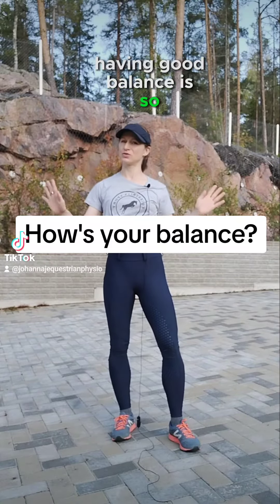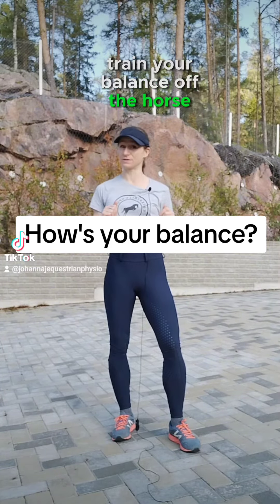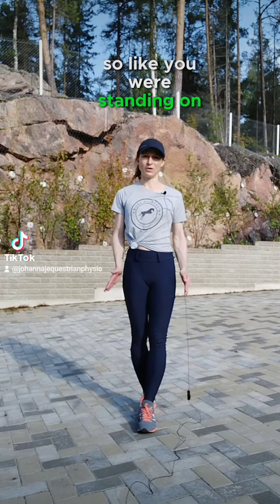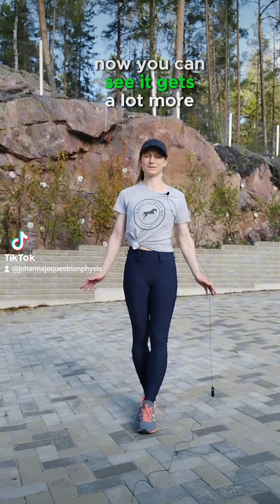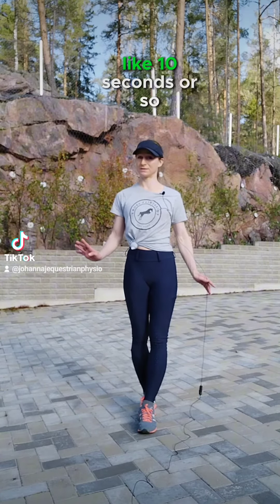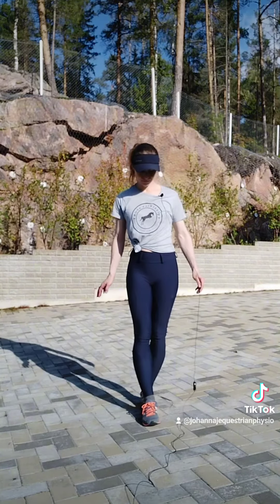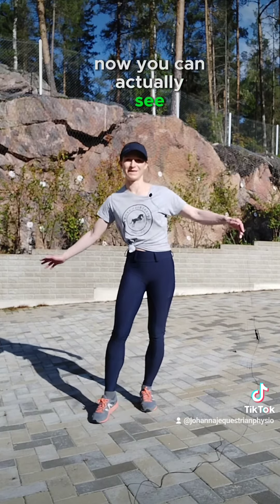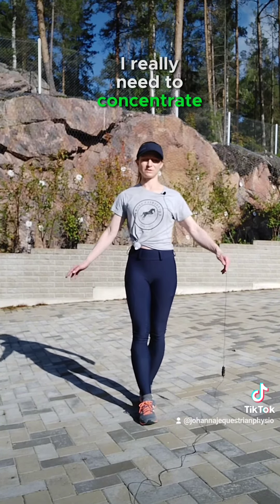Equestrian, how's your balance?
As horse riders, we need good balance to be able to not disturb the horse too much when riding. Luckily, you can train your balance anywhere with some simple exercises!